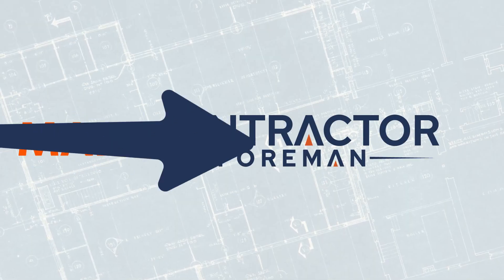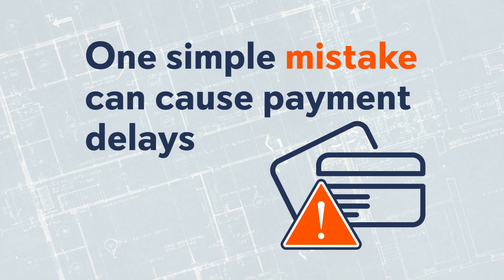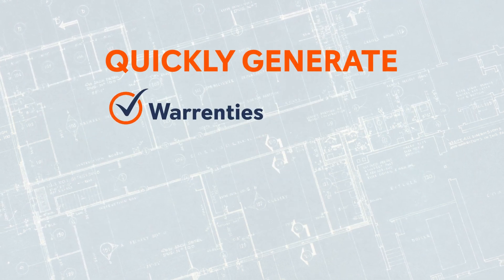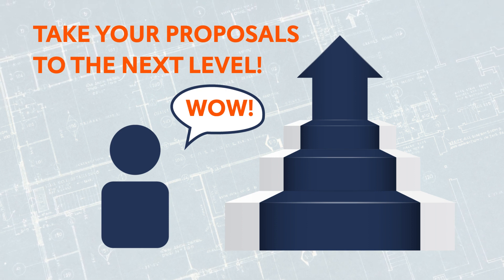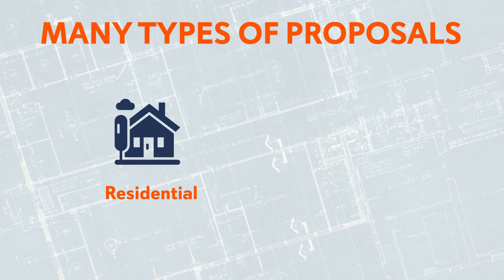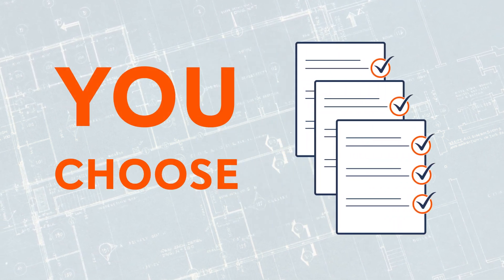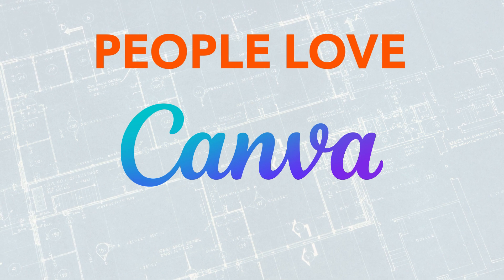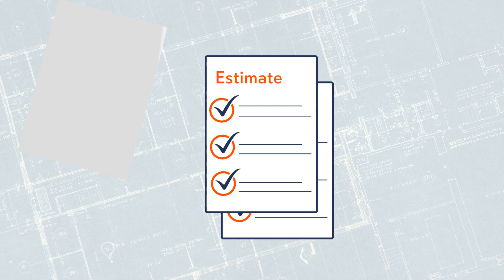Creating Contracts and Documents with Contractor Foreman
Setup a free account or Schedule a free demo.

For more training sessions or to schedule your own one-on-one free demo, go

Use your FREE account from ContractorForeman.com

Who says you can’t have it all without spending an arm and a leg? Contractor Foreman gives you access to 30 powerful modules for one VERY low price.

Use one module or use them all – it’s still the best deal around. Everything from Estimates to Invoicing, Project Management, Payments, Timesheets, Safety Meetings & Checklists, Vehicle & Equipment Logs, Reports, Expense Tracking, Job Costing & more. Super simple and fast to use.

Save time on construction management training.